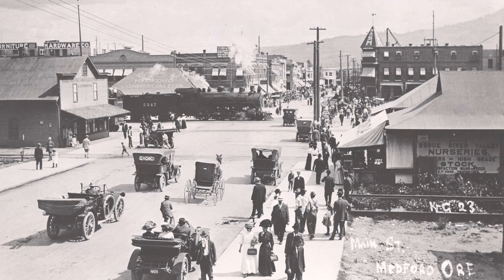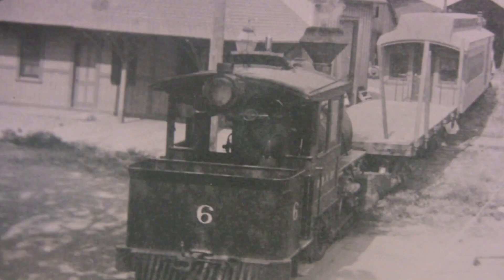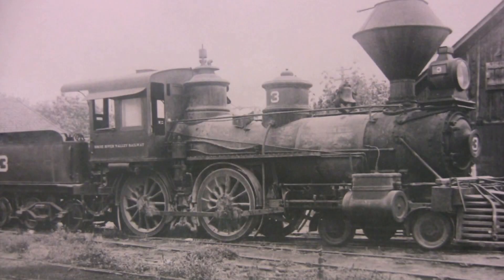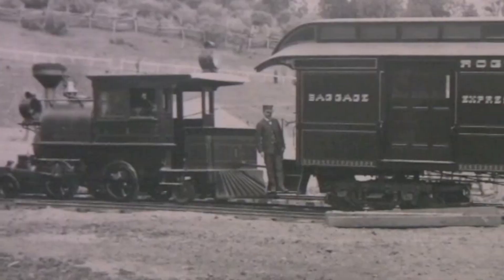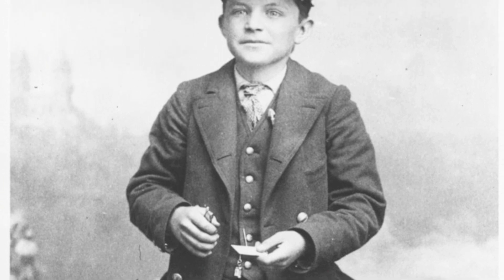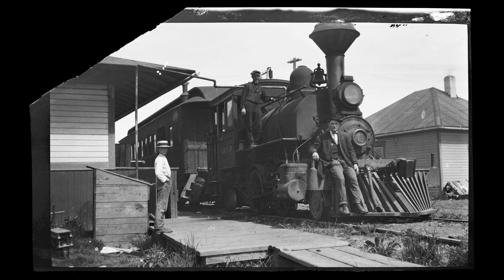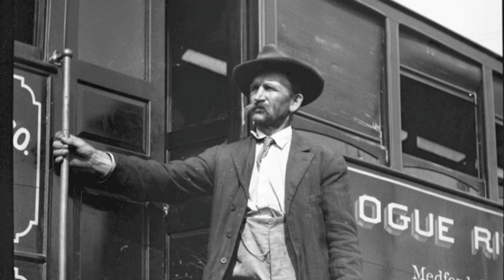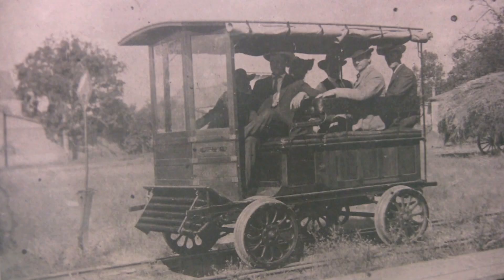Footnotes: The Peanut Roaster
Second in a Mail Tribune historical web video series. All images courtesy of Ben Truwe.